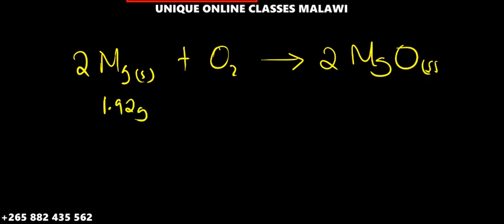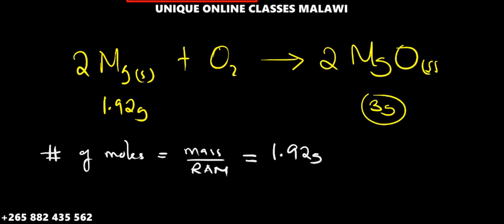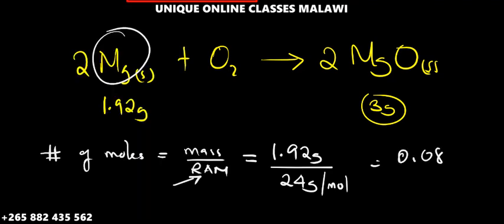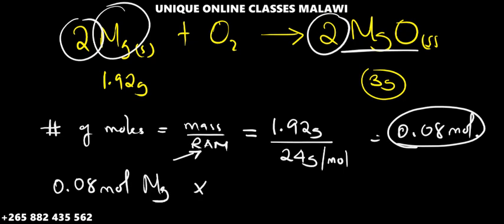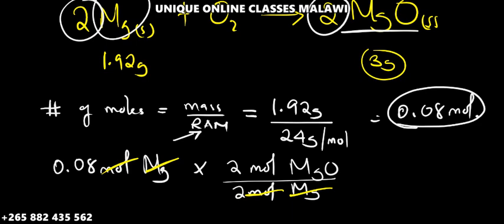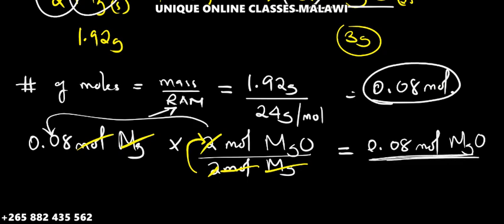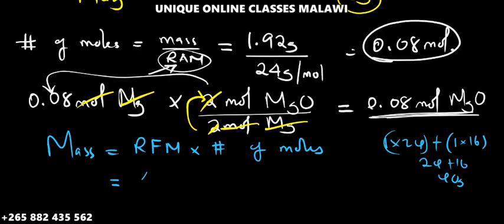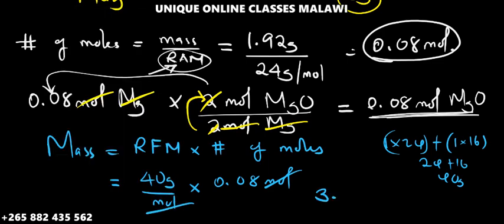Form 3 Chemistry - Stoichiometry (How to find theoretical yield)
This video shows how we can find the theoretical yield.